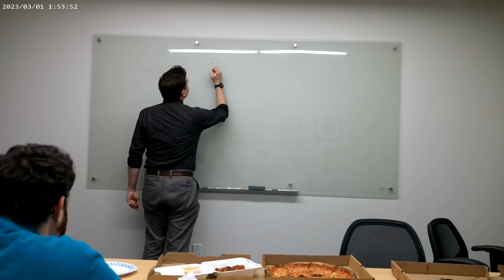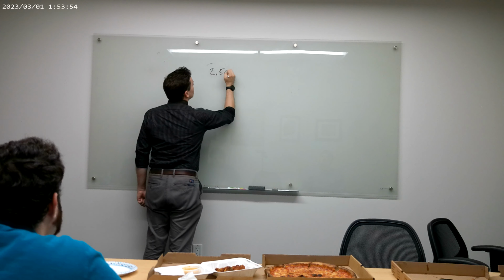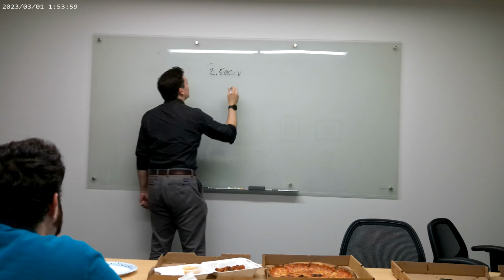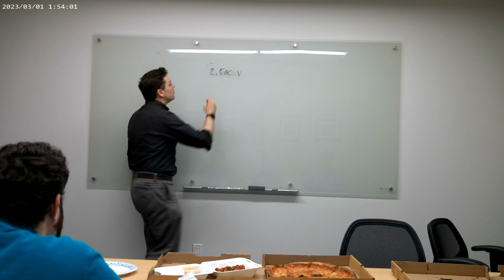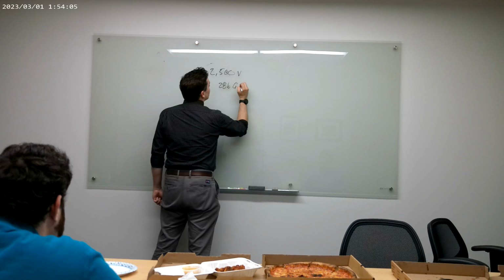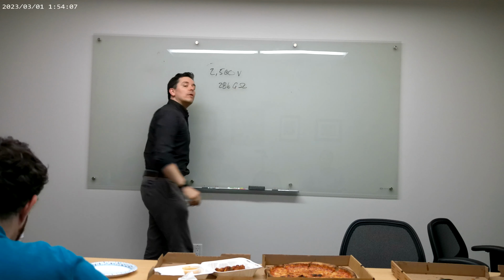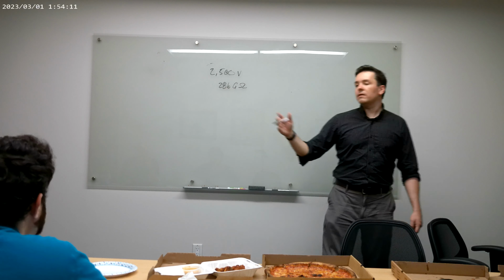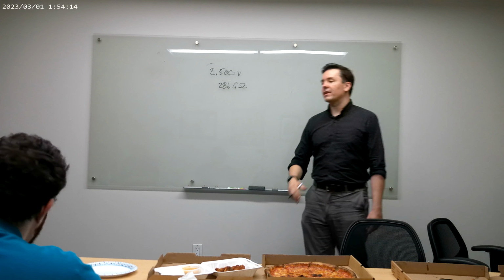Matt Training 1